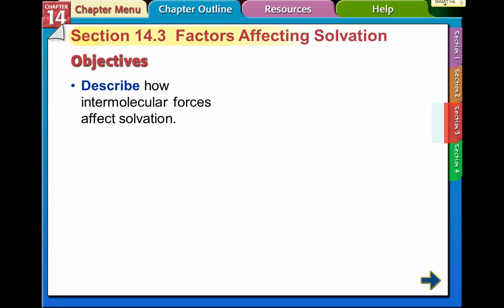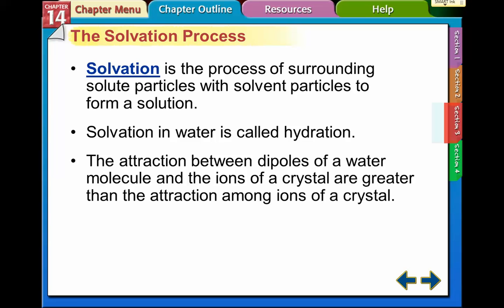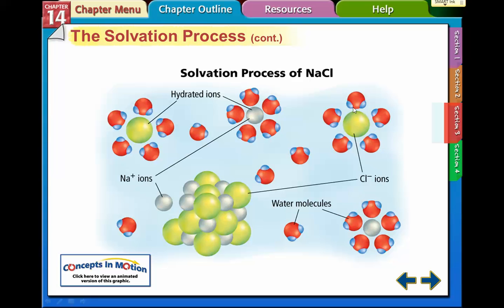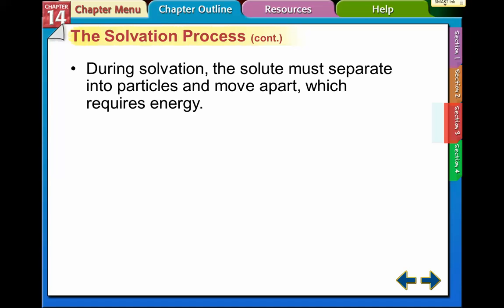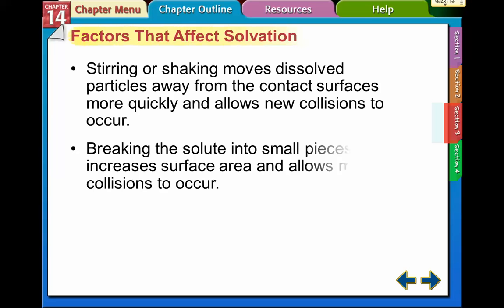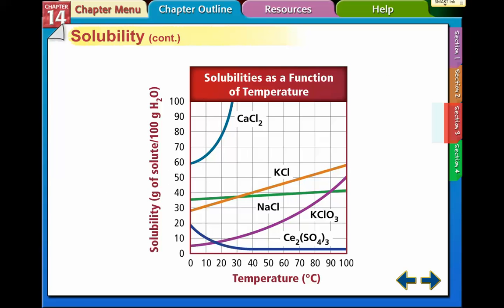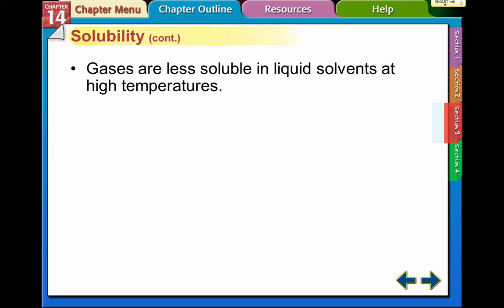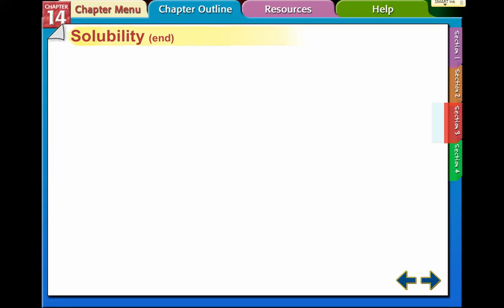14.3 Factors that Effect Solvation